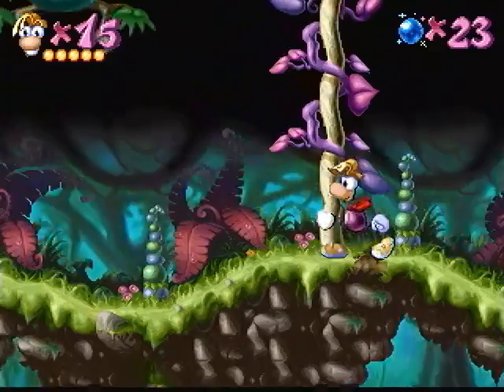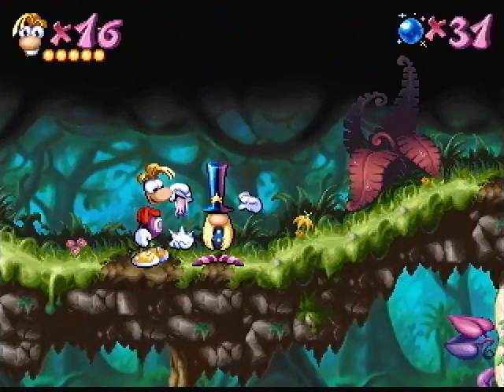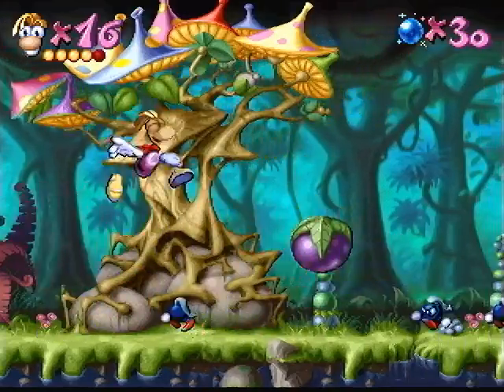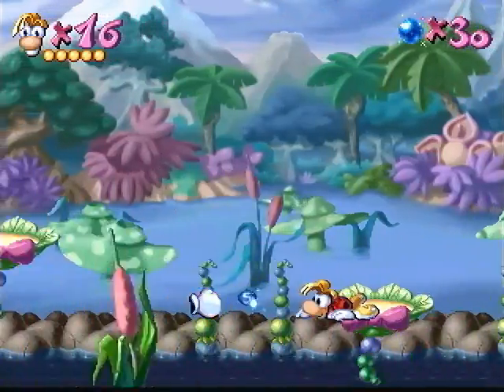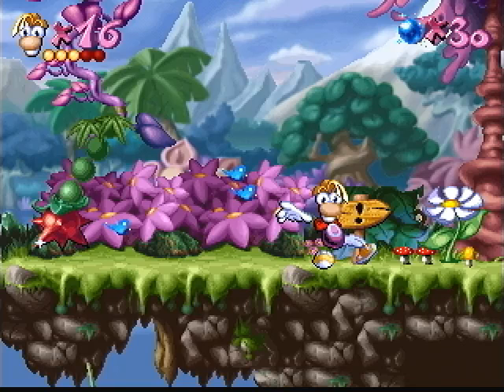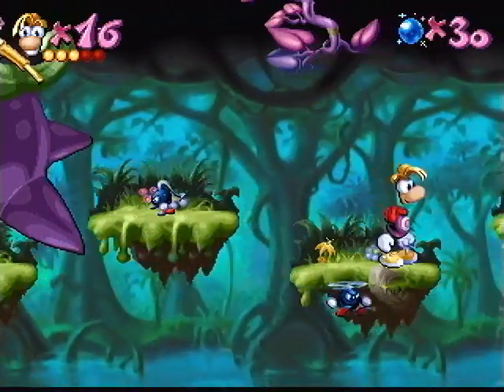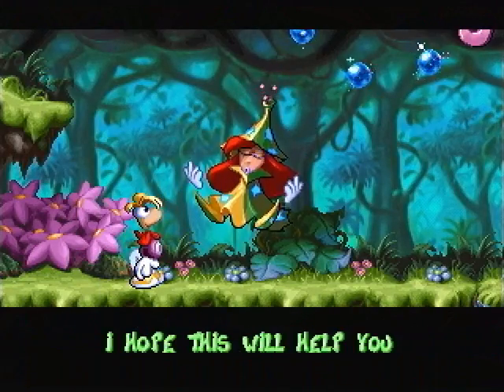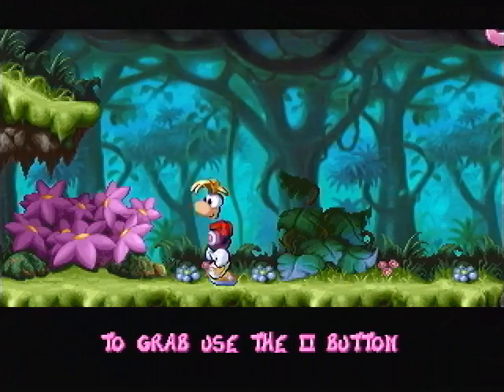Rayman Level 1-4: Moskito's Nest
The first world ends fairly simply, but this is the last time the game will be this nice. There's a huge leap in difficulty from here.